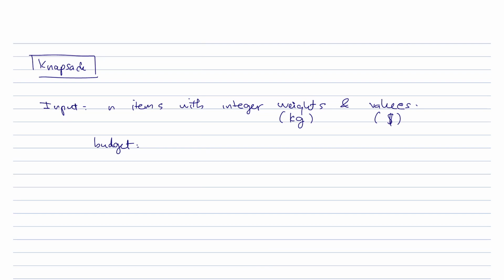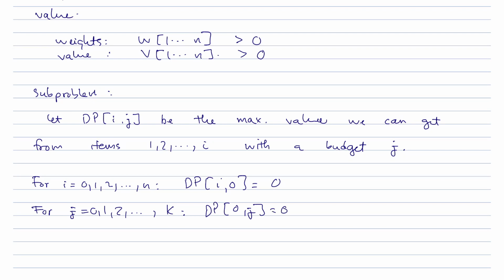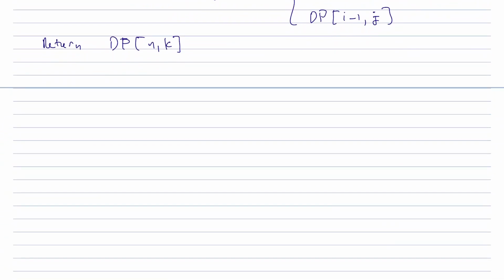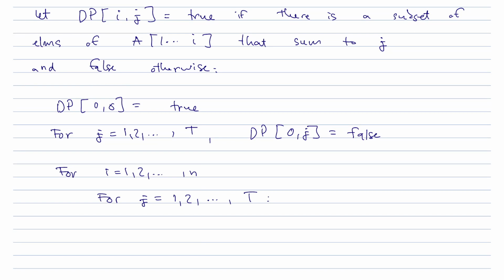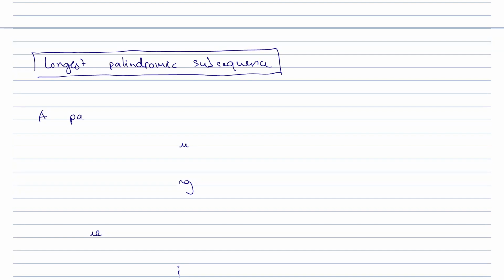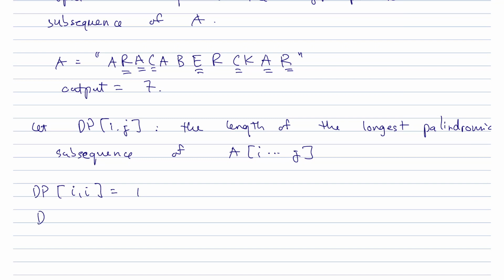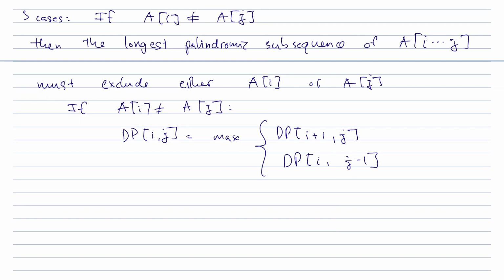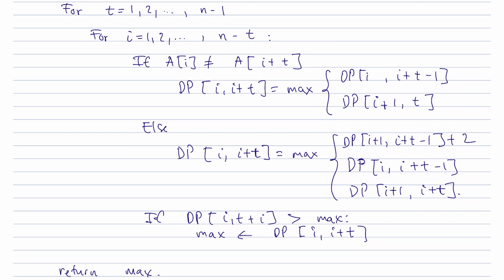Dynamic Programming Series -- Knapsack, Subset Sum, Longest Palindromic Subsequence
In this video, I cover three well-known dynamic programming problems.